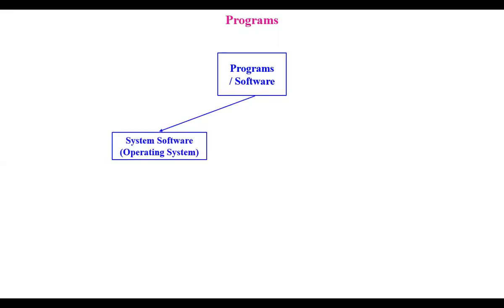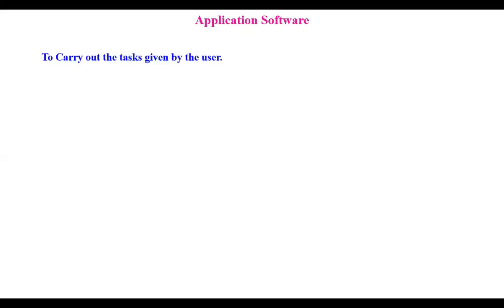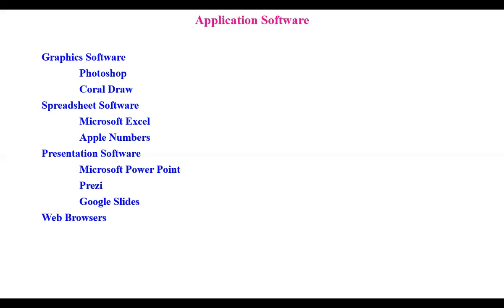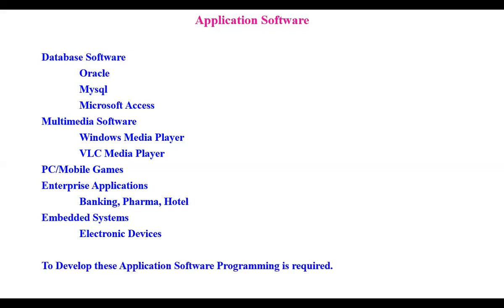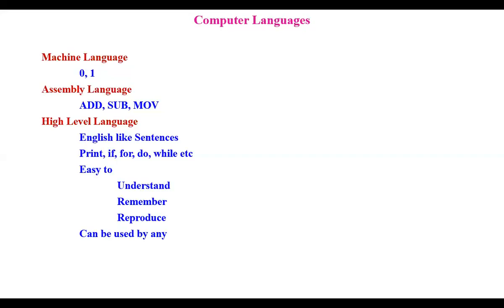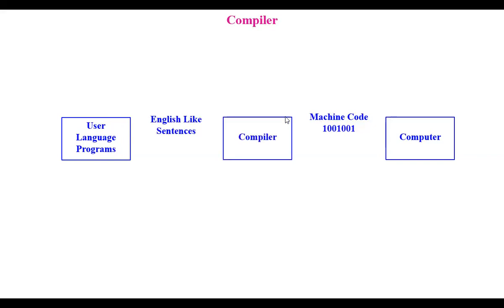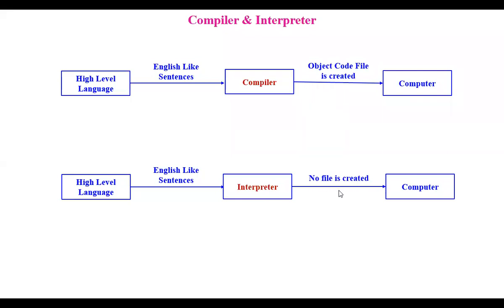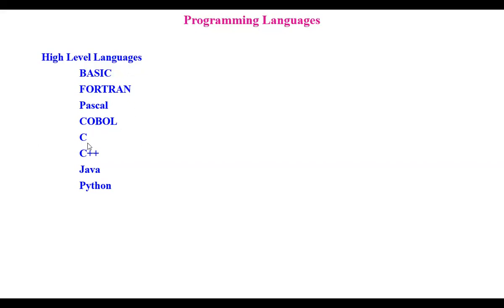02 Introduction to Operating System (OS) | Computer Languages | C Programming | C for Beginners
C PROGRAMMING
ENGINEERING DRAWING
VEDIC MATHEMATICS

Computer Languages
Operating System (OS)
Application Software
Compiler & Interpreter
Compiler & Assembler
C Language

Dr. Vasu's Lectures